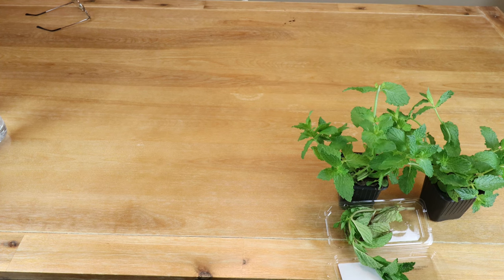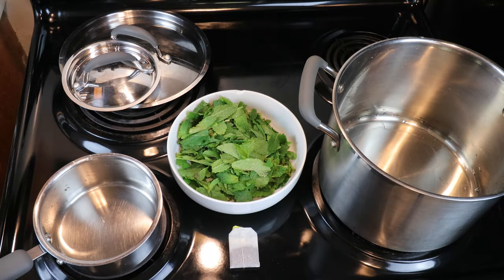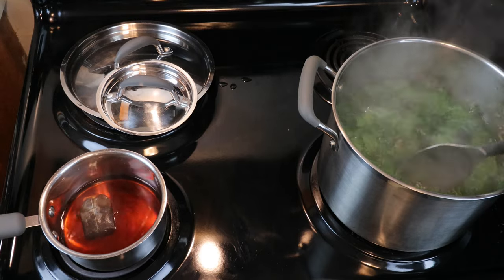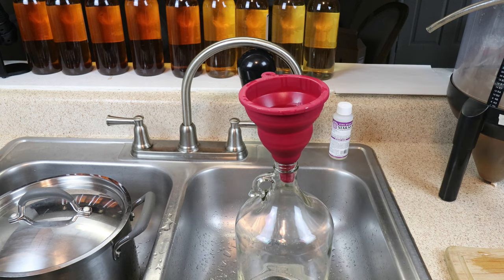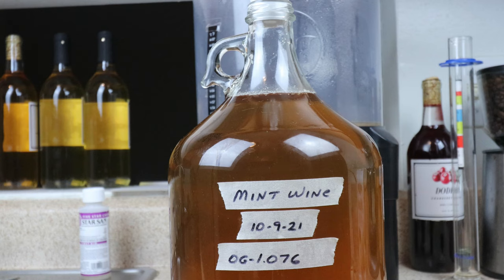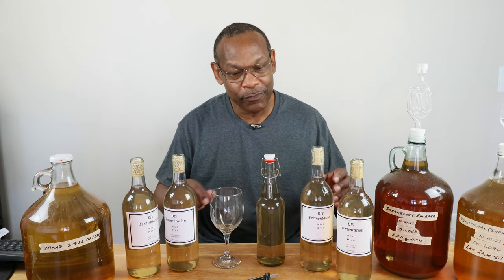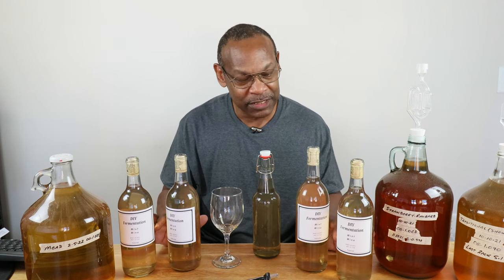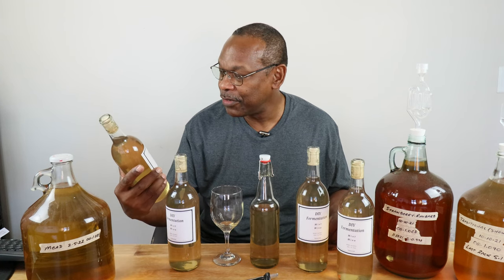Making Mint Wine With Tasting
Describes the initial steps in making 1 gallon of mint wine.

Ingredients:
   5 cups fresh mint leaves
   3 pounds sugar
   1 gallon filtered water
   1/4 lemon
   1 black teabag
   1/4 teaspoon wine yeast

My current winemaking setup:
   Red Star Premier Blanc Wine Yeast:
   Wine Yeast Sampler: